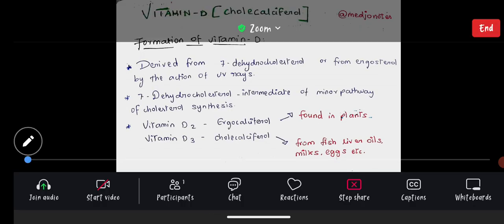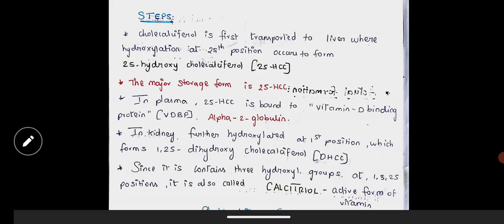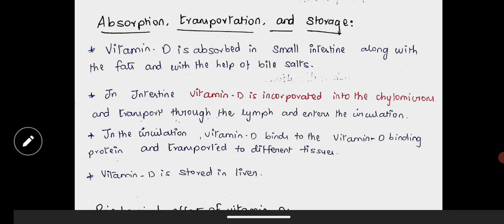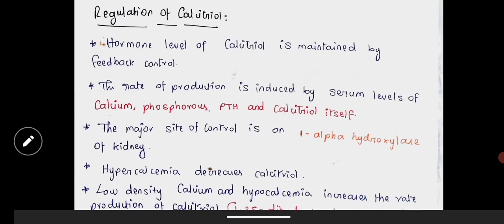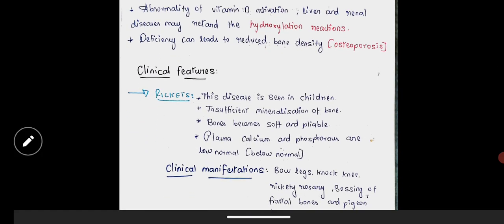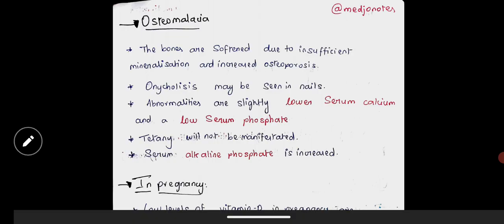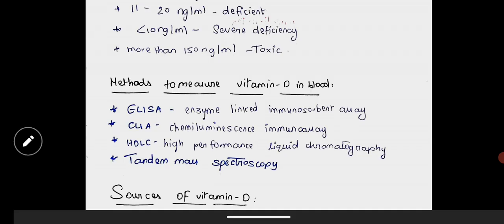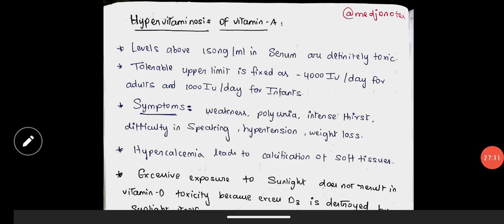Vitamin D by "Medjo"